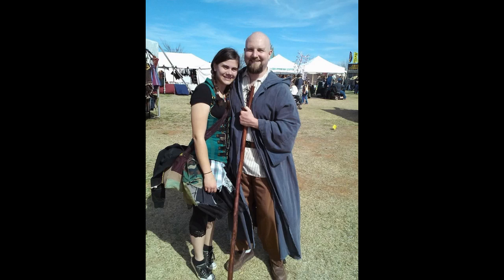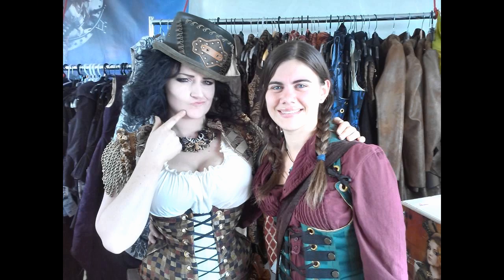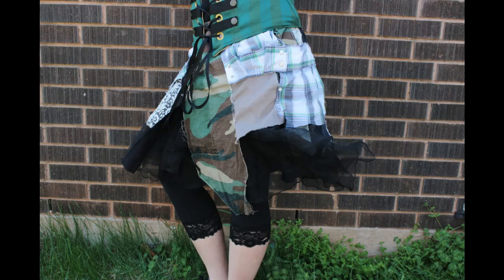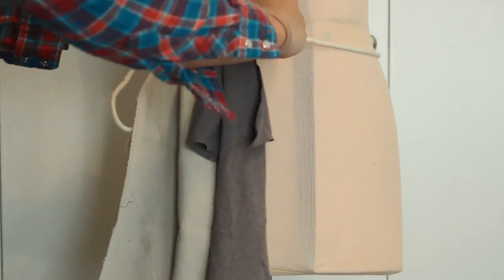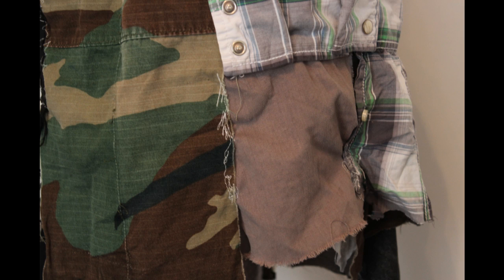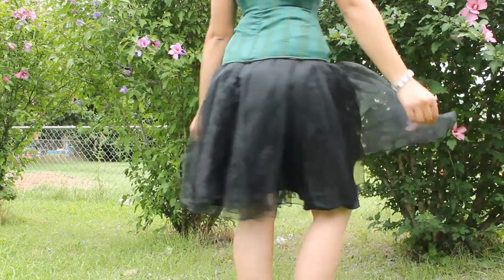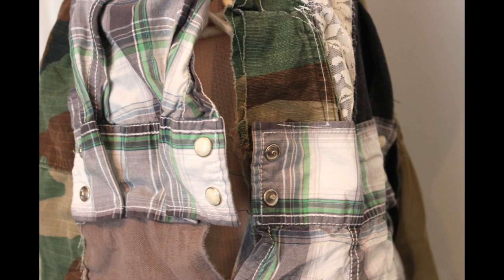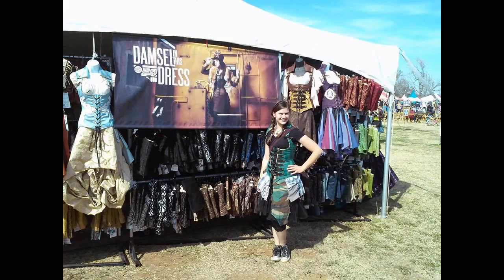DIY Scrappy Gibbous Inspired Skirt - Whitney Sews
How to create a scrappy skirt using recycled materials.  Easy to create and fun to wear!